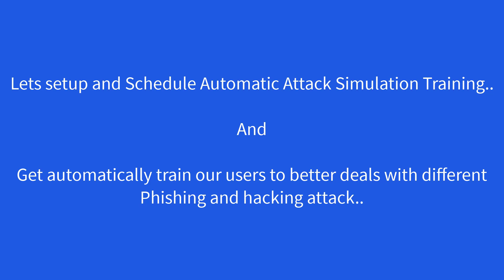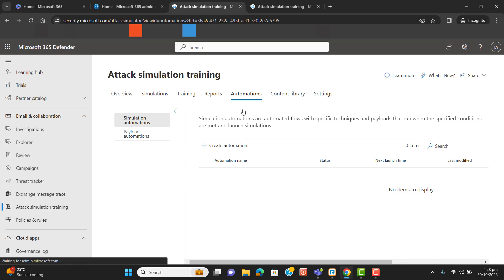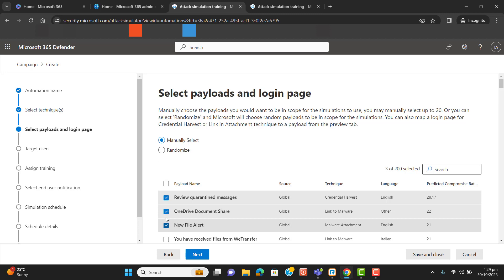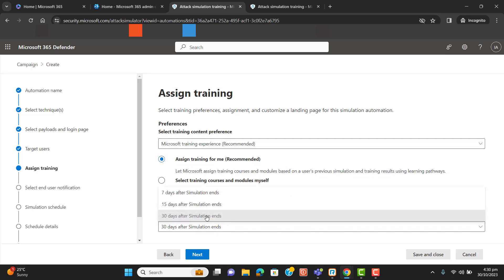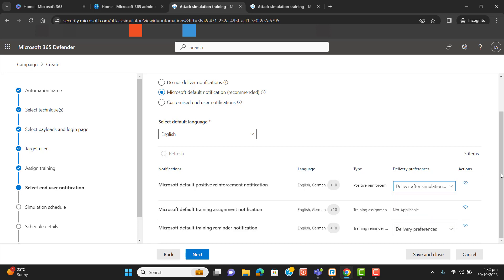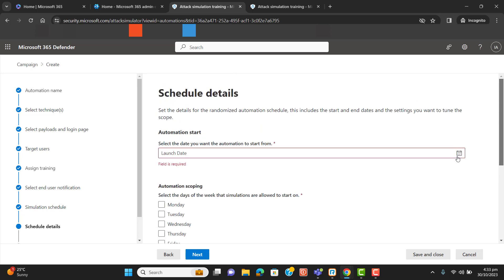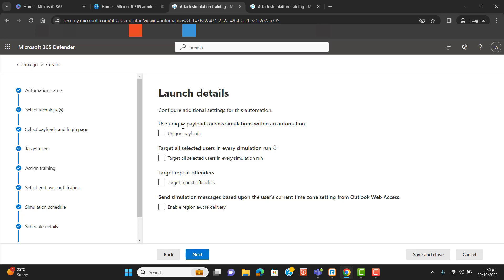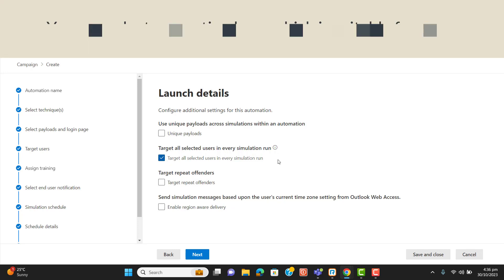How to automate simulation Attacks in Office 365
With attack simulation automation, Office 365 can simulate real-world attack scenarios, such as phishing emails, password spray attacks, and brute-force attacks. These simulations help organizations evaluate their employees' awareness and response to such threats, as well as the effectiveness of their security controls.

By automating the attack simulations, Office 365 allows organizations to regularly test and improve their security posture. It provides insights into potential weaknesses and helps organizations take proactive measures to strengthen their defenses against cyber threats.

For Deploying Report Phishing Addin you can view below video.

If you have missed the brief Simulation Attack Setup tutorial please must watch that as well